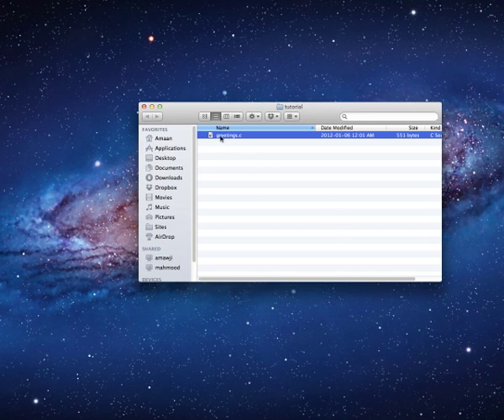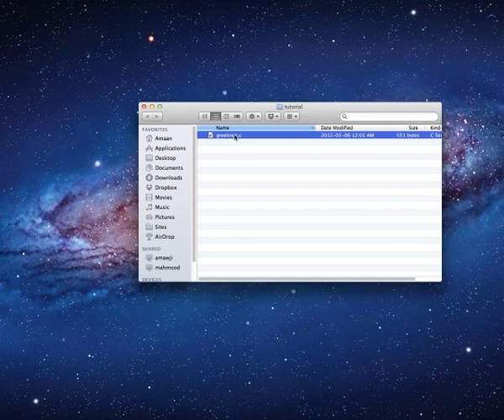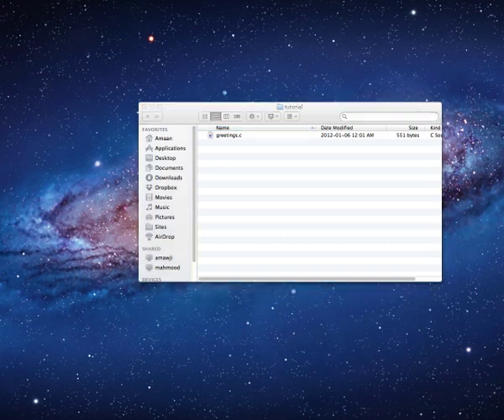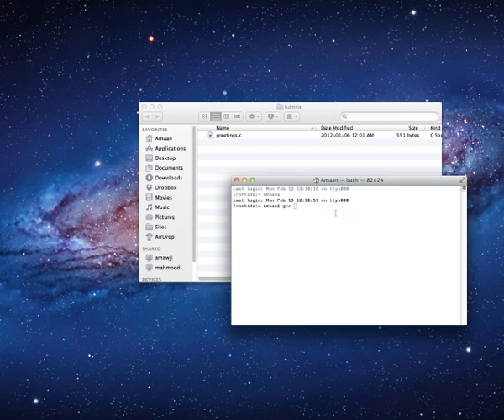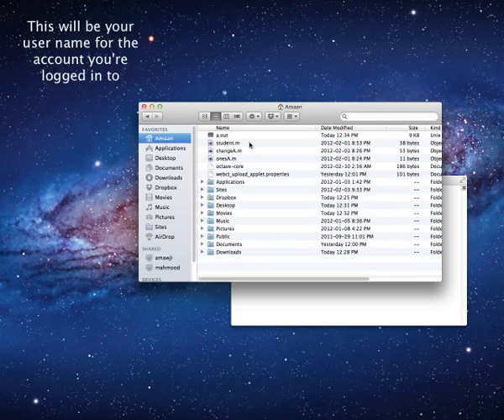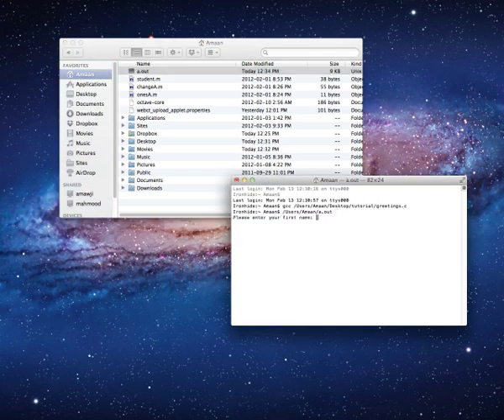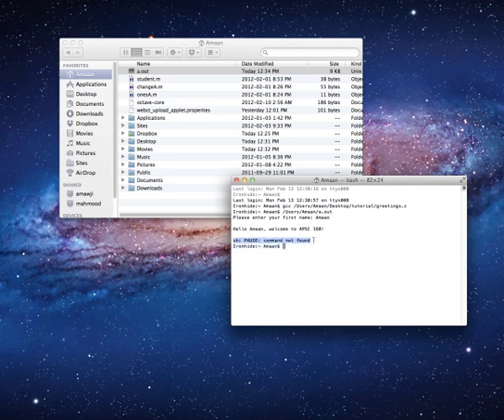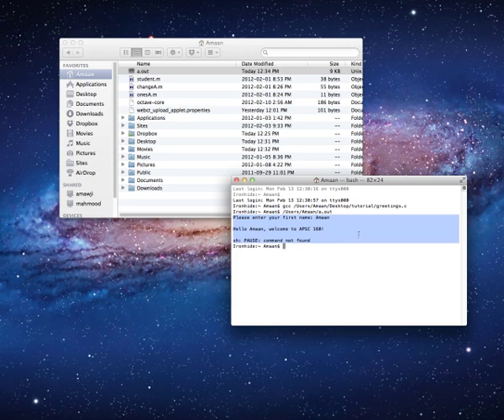Compiling a C program on Mac OS X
You must have XCODE installed.

How to compile a .c program on Mac OS X.